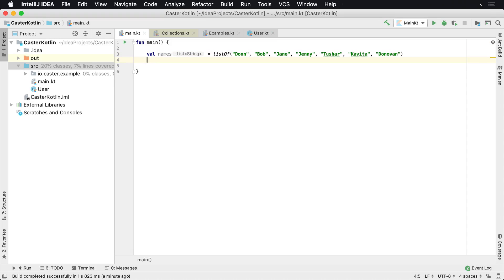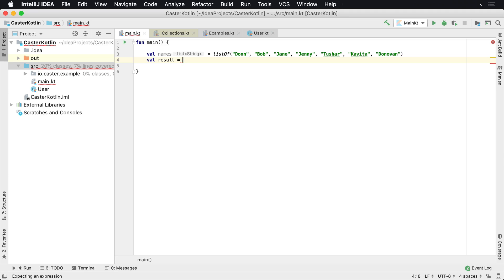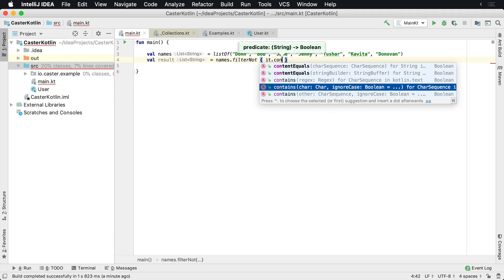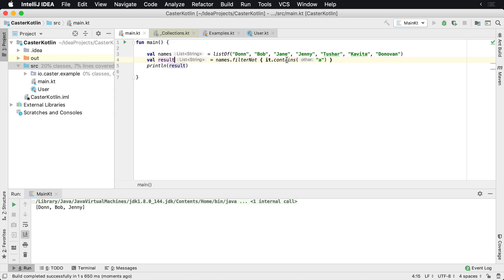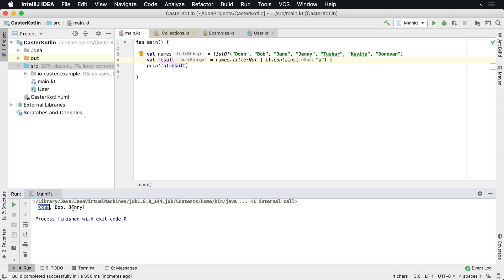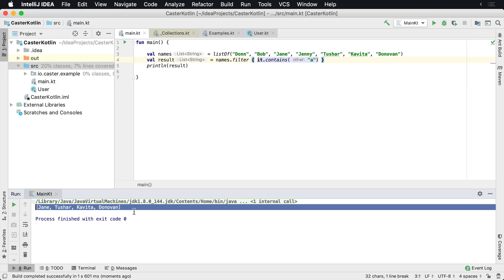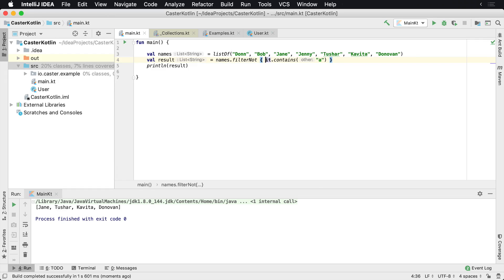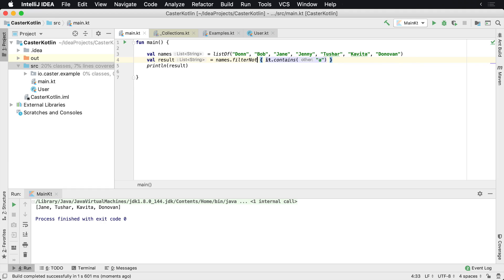How to Use FilterNot on a Kotlin List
In this lesson, you'll learn the inverse of the filter operator - the filterNot operator and how to use it to your benefit.